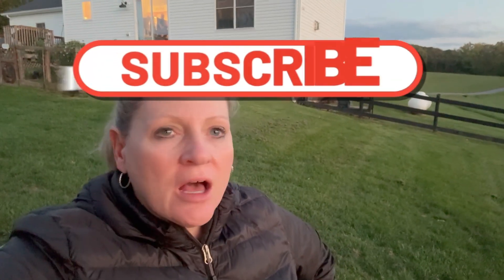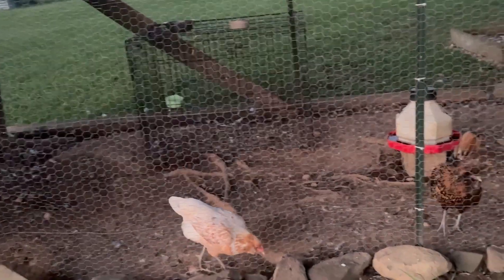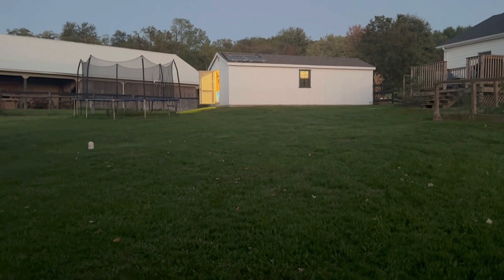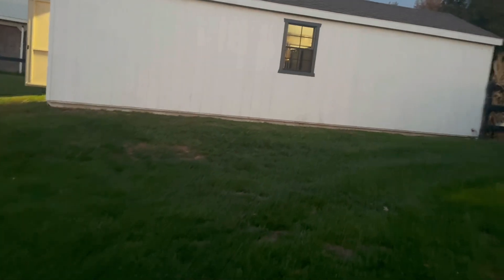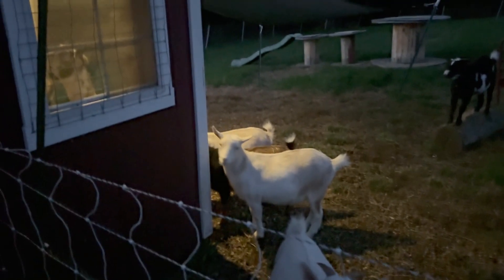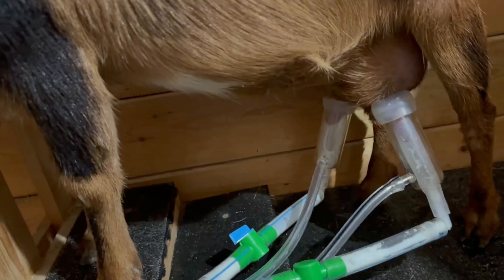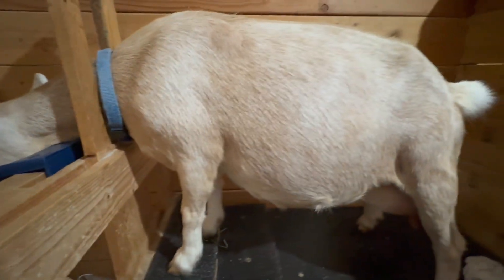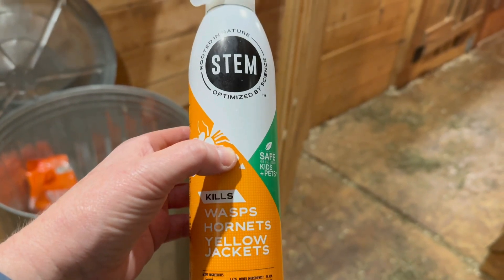Fall updates on the farm!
Time for updates around the farm!